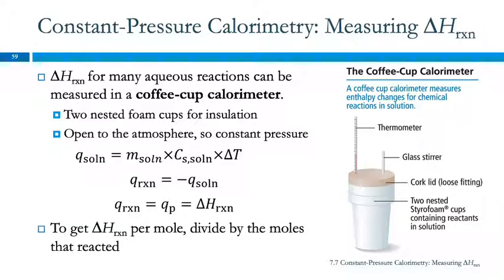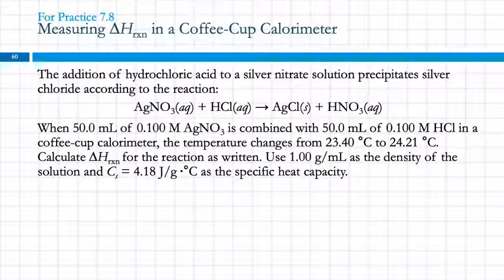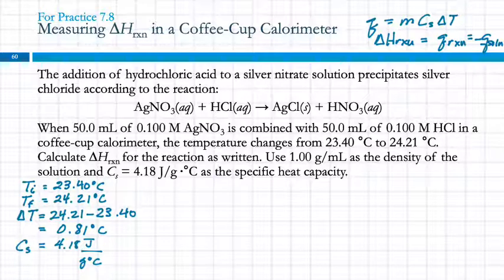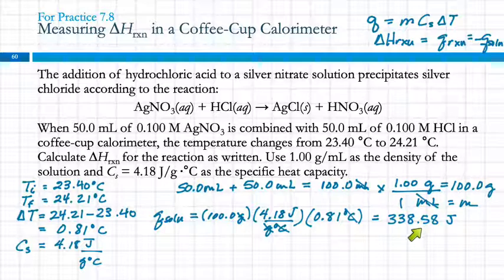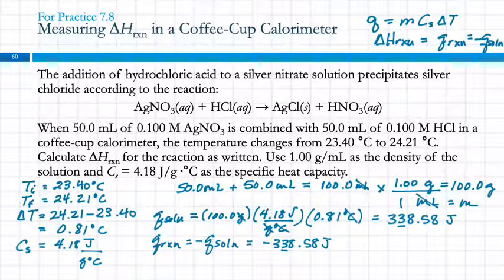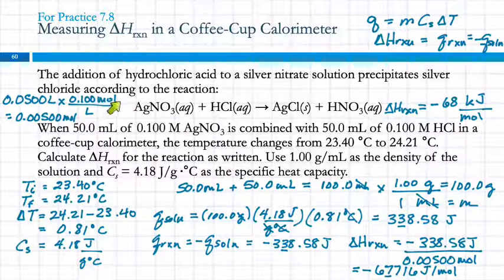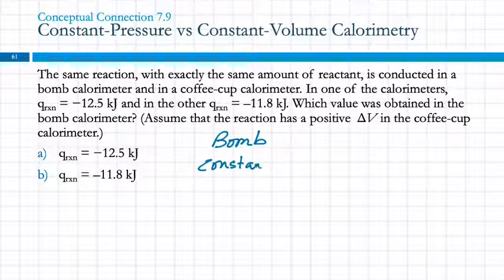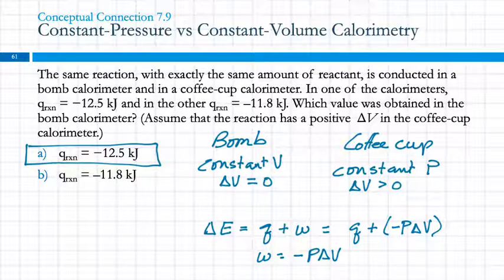7.7 Constant-Pressure Calorimetry: Measuring ∆Hrxn